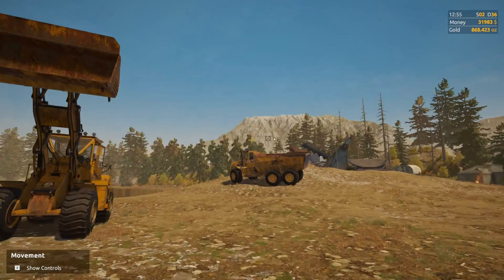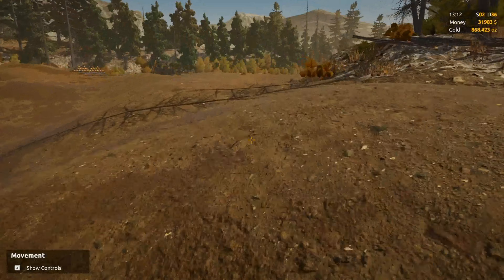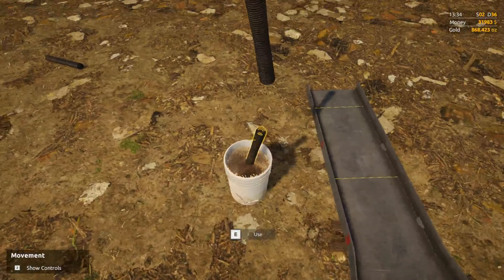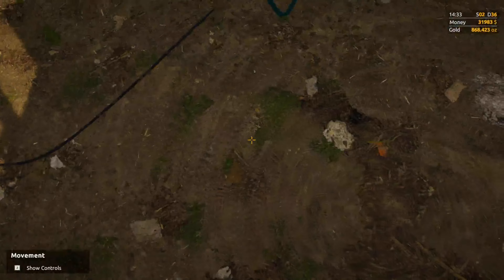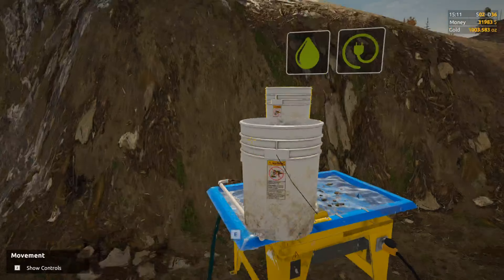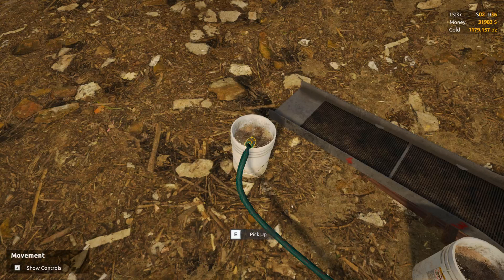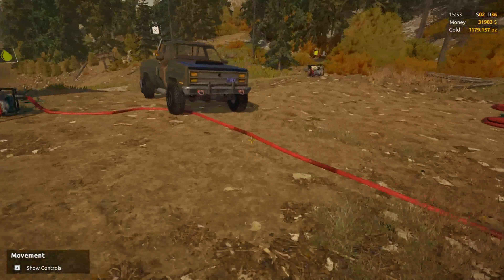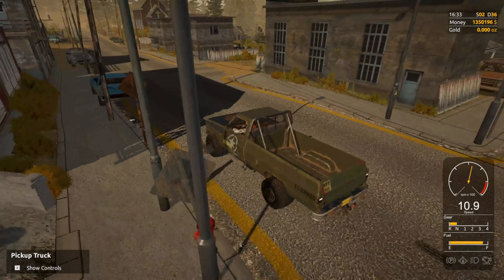1,000 ounces!!! | Gold Rush the Game | Setting up Tier 5 Wash Plant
Cashing in on 1,000 ounces of gold! Then going on a shopping spree!